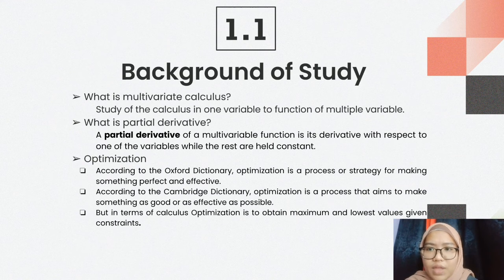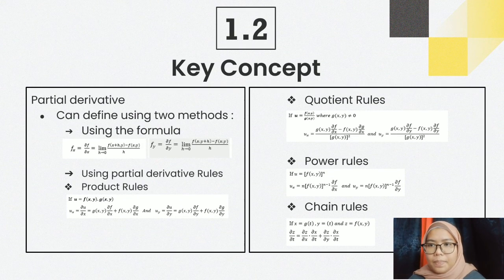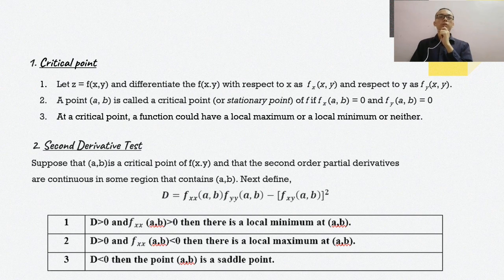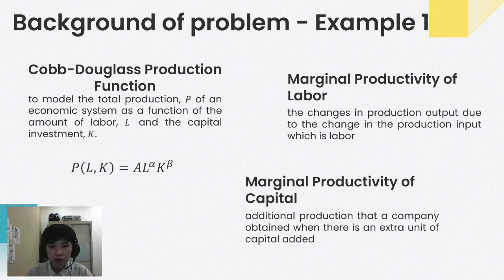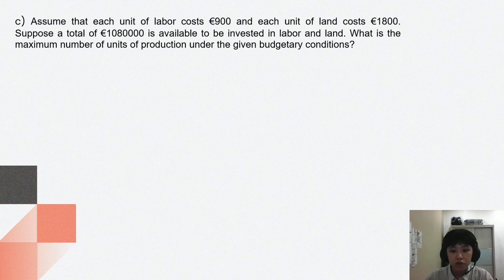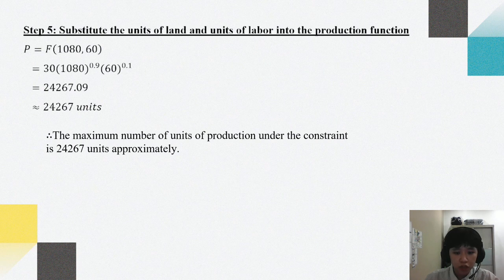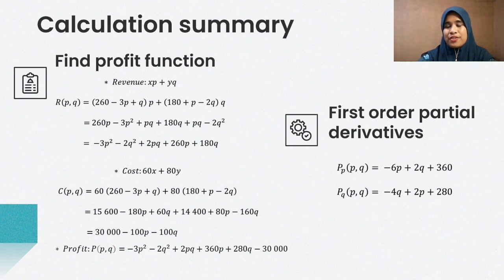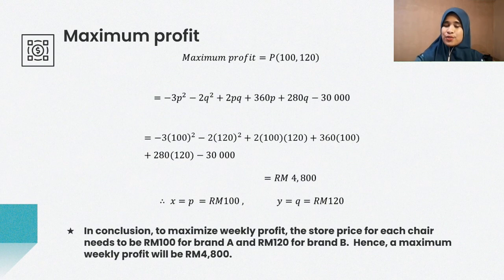SQQM3034 (B) Group Project Presentation Group 4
We are students from Universiti Utara Malaysia who are taking subject SQQM3034 Multivariate calculus. The video is our presentation about our group project which relate with the application of partial derivative - maximum and minimum values. The group member is listed as below:-
280580 CHAN JIE ROU
280611 SARAH AFIFAH BINTI AZEMAN
280730 CHAN KOK H’NG
280749 NUR SAFA’ AFIFAH BINTI RAFIZI
280786 NUR AIN SYAHIRAH BINTI MOHAMAD FAIZAL